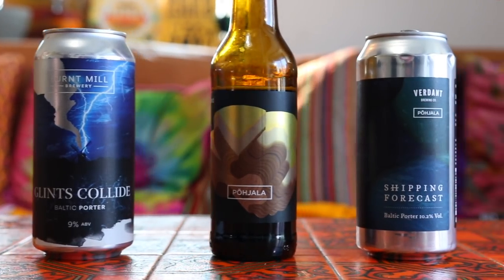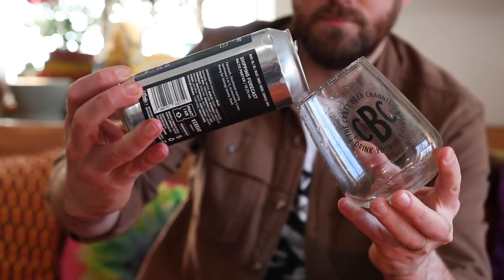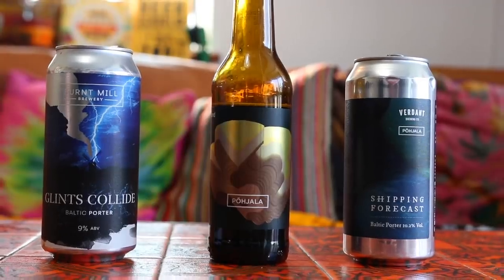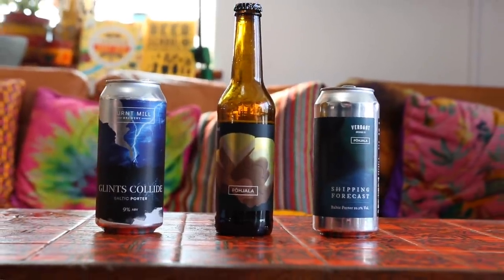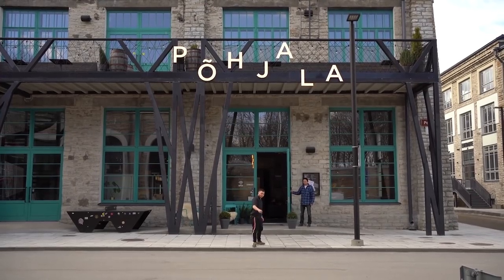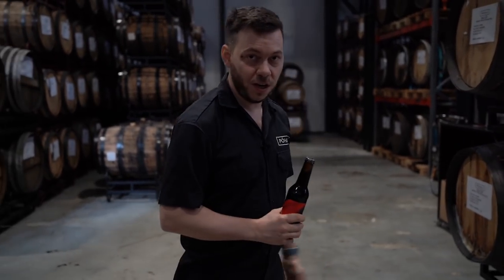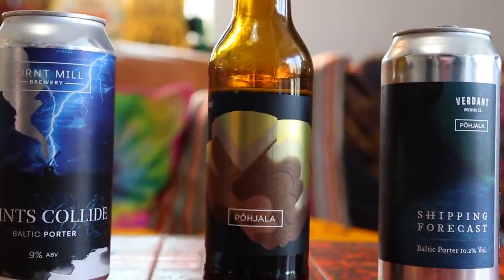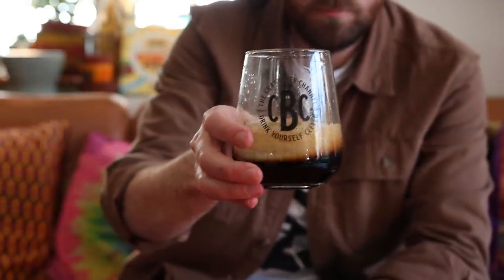What even is Baltic Porter? | The Craft Beer Channel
Inspired by a live show with Pohjala, we dig into the history of Baltic Porter to learn its origins then try three very different examples to see how that lager yeast and lager process makes them different from an Imperial Stout. We just about manage to hold it together after three 10% beers, but it's a close run thing.

Our first book, Beer School
Our second book, The London Craft Beer Guide